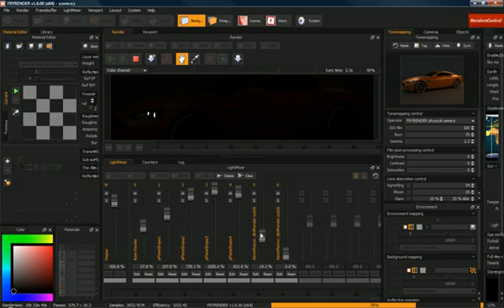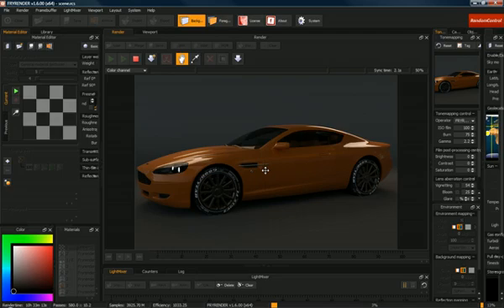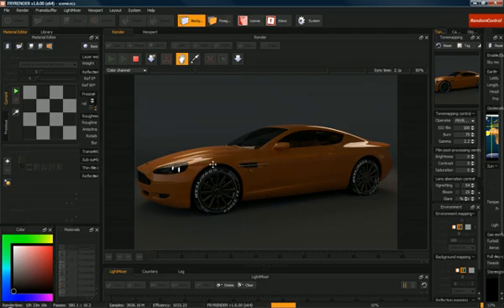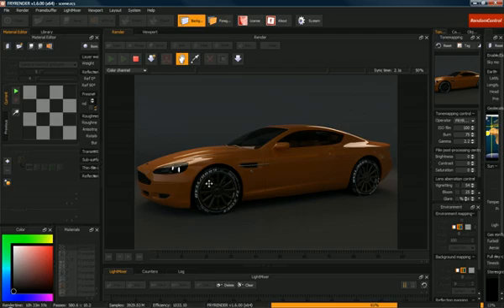Vehicle Rendering With Fryrender Pt5